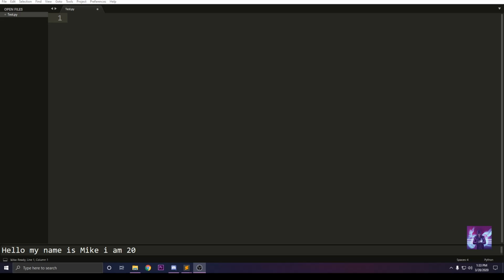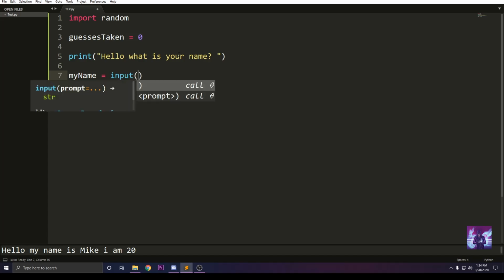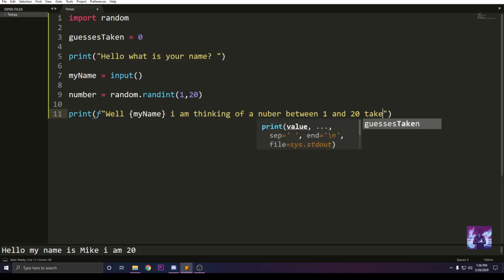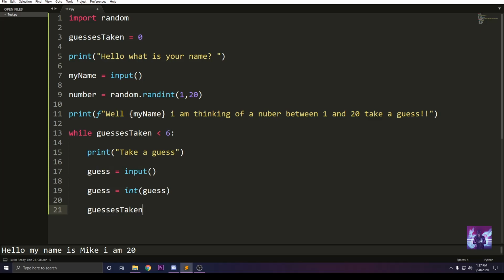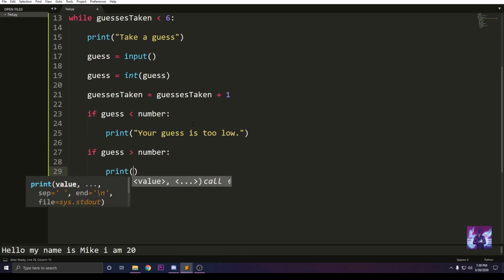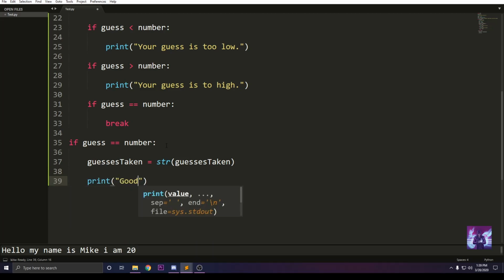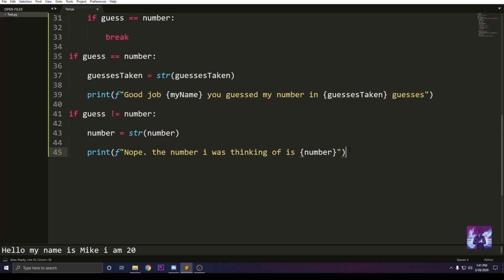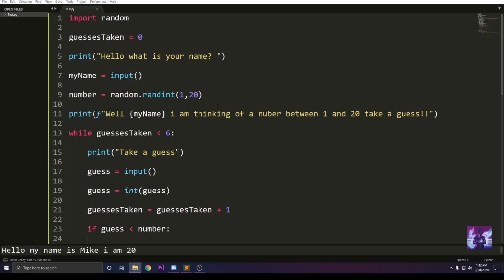Simple Python Project For Beginners